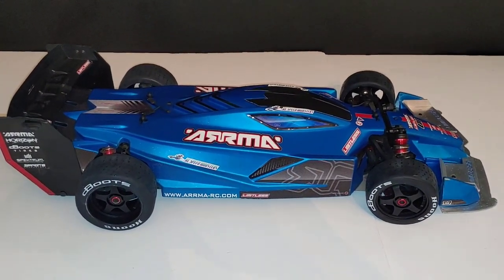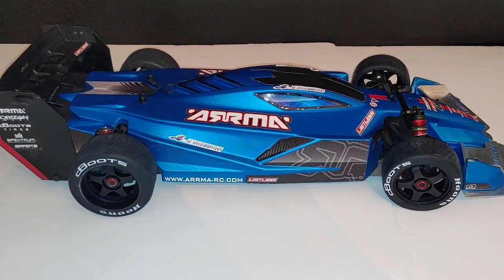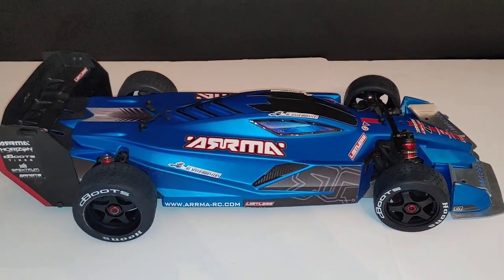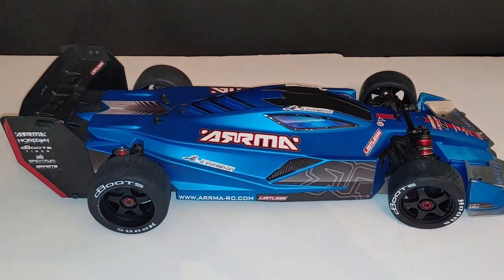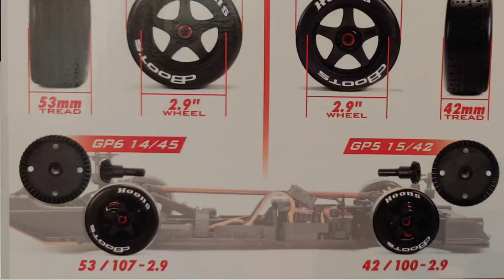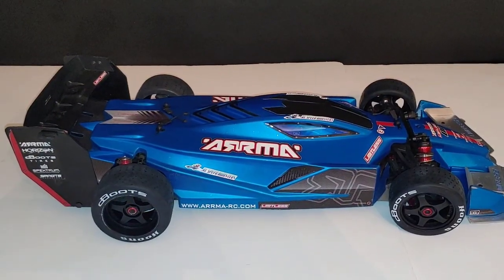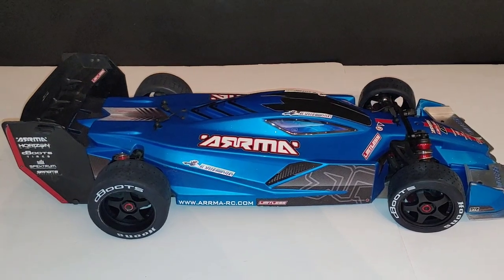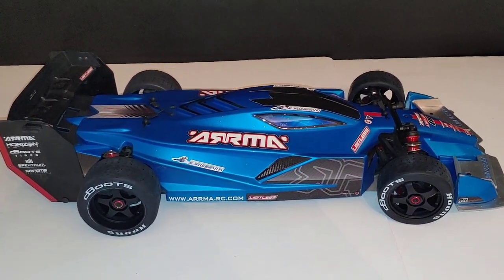Arrma Limitless w/Felony Tires 🤔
Just a quick look at what the arrma Limitless would look like if it had the arrma Felony tires and wheels on it.

Musician: Power Director Music Download